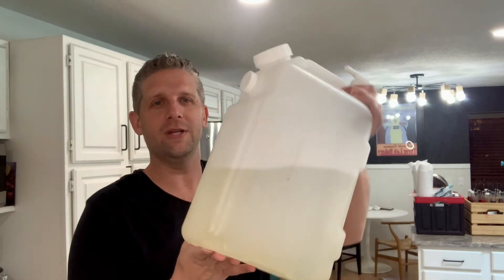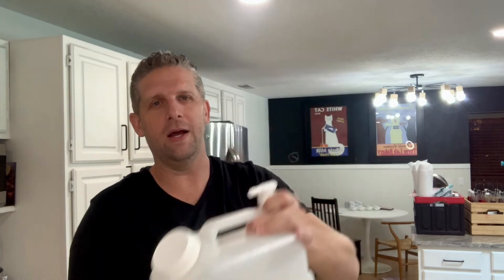Making vs Buying Simple Syrup for Shaved Ice Shops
Simple Syrup could be considered the Liquid Gold of Shaved Ice Shops. If you have a shop or stand, you're going to need a ton of it!

So the question is...
is it better to buy or make simple syrup?

EXTRA RESOURCES:
Free Facebook Group for Shaved Ice Shops & Food Trucks
I started my own Shaved Ice shop and learned everything the hard way!
Shaved Ice Academy
The A to Z of opening, Running, & Growing a Successful Shaved Ice Business

The Simple Syrup Recipe for Shaved Ice Stands

🔹 1 Gallon of Syrup: 6 lbs sugar + 2 qt 6 ozs of water + 1 Tablespoons Sodium Benzoate + 1/3 cup of Citric Acid
🔹 4 Gallons of Syrup: 25 lbs. sugar + 2 gals 1 qt. Water + 2 Tablespoons Sodium Benzoate + 2/3 cup of Citric Acid
🔹 8.5 Gallons of Syrup: 50 lbs sugar + 4 gals 2 qt water  + 4 Tablespoons Sodium Benzoate + 1 1/3 cup of Citric Acid
16.5 Gallons of Syrup: 100 lbs sugar + 9 gals water + 8 Tablespoons Sodium Benzoate + 2 2/3 cup of Citric Acid

Carboy Storage Containers from Uline

My Interview With a Shop Doing Over $20k Per Month